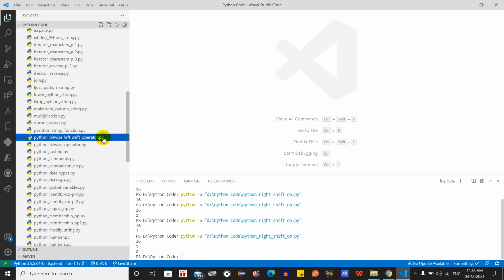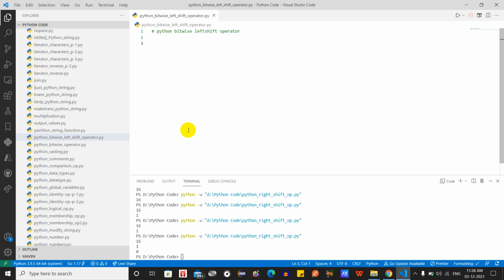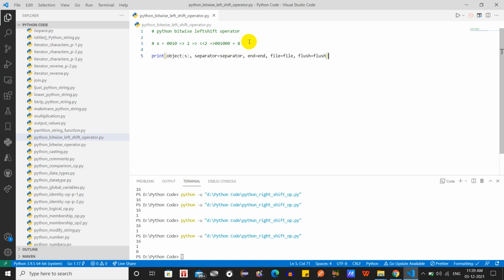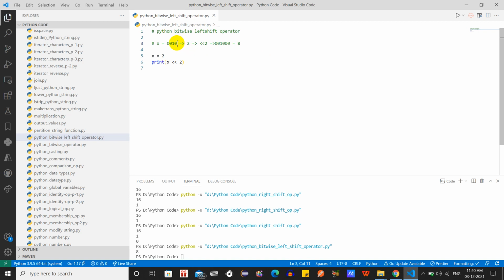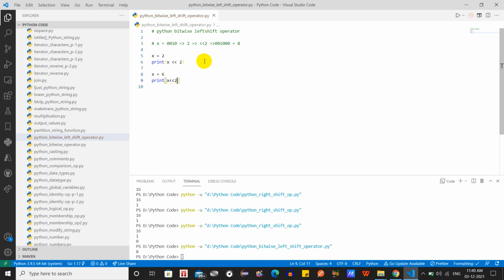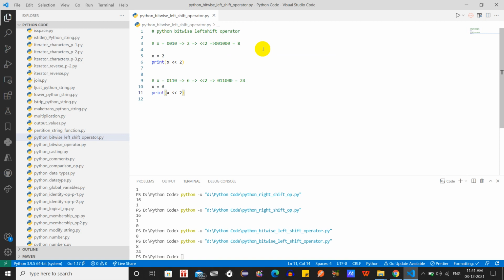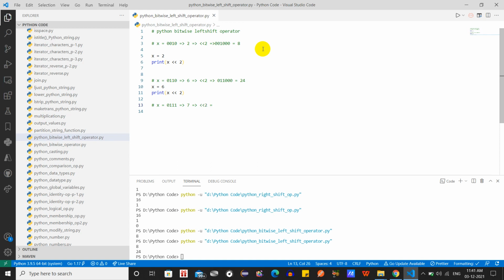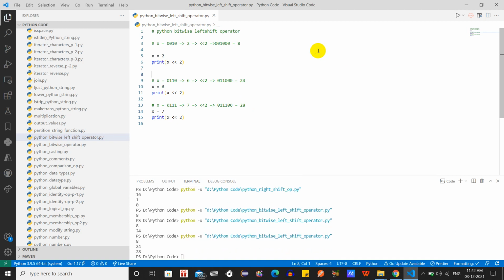Python Bitwise Left Shift Operator #81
Bitwise left shift: Shifts the bits of the number to the left and fills 0 on voids right as a result.